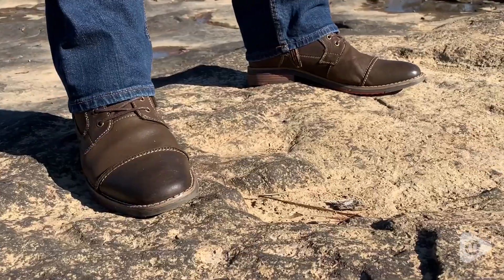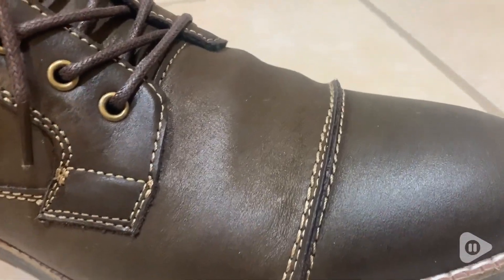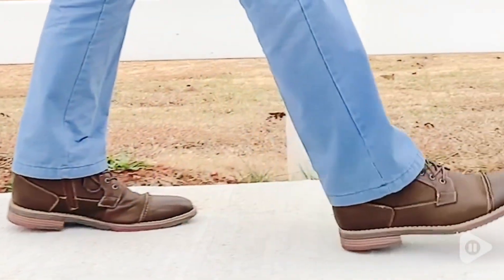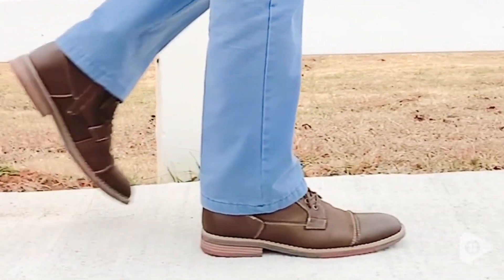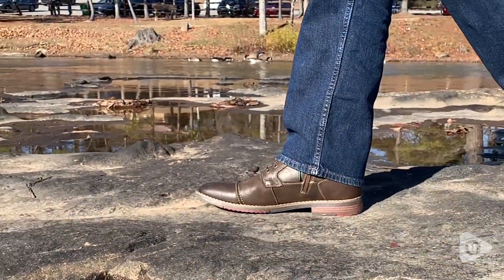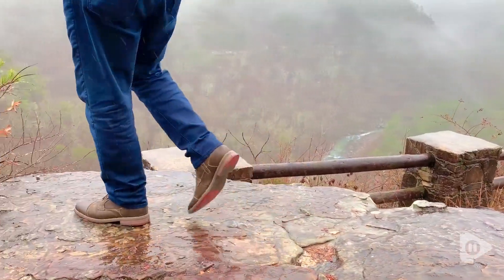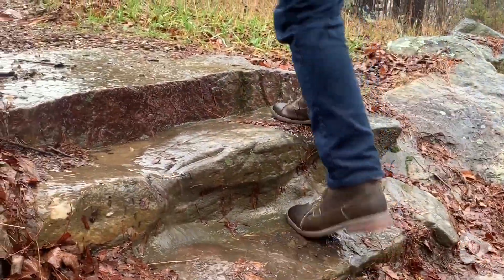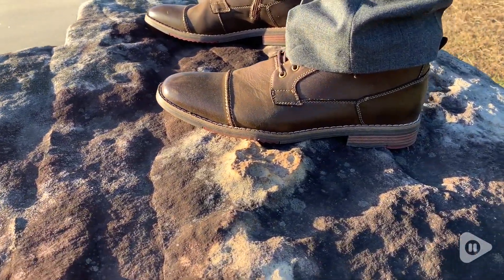Arkbird Men's Oxford Dress Boots | Our Point Of View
Arkbird Men's Oxford Dress Boots

(Commissionable Links)

Sleek and Stylish Arkbird lace-up oxford dress boots with side zip is the perfect way to add some fashion style to your every day look.
Premium full grain leather upper , soft and comfortable, matching with breathable cushioned leather insole keep your feet dry and odor-free through the day.
The Arkbird leather boots aren't just about the fit. We make sure they look good down to the smallest details.
Construction Details : Durable rubber sole with non-skid tread for extra grip and traction on all surface.